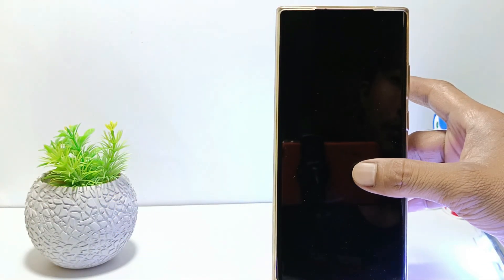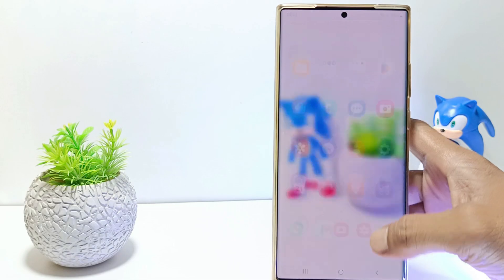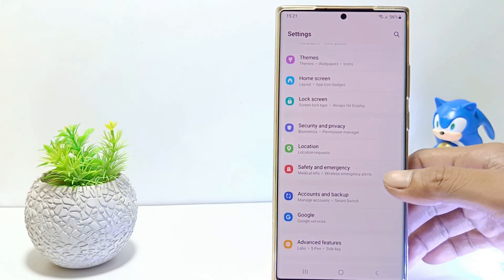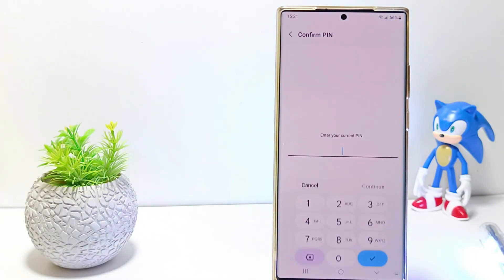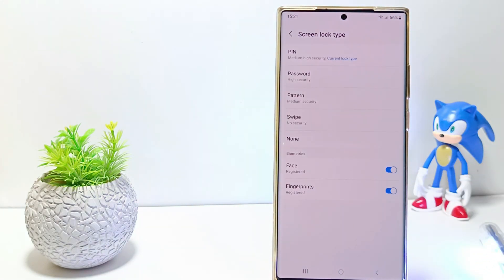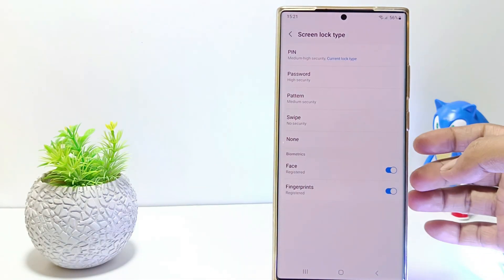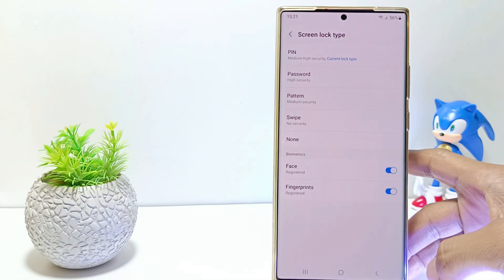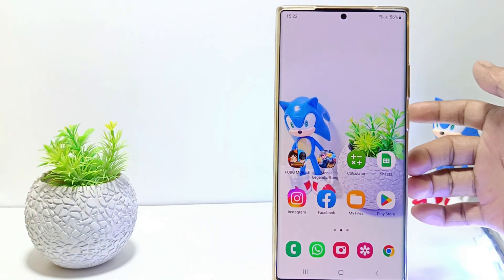How To Turn Off Lock Screen On Samsung S23 Ultra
How to turn off lock screen on samsung s23 ultra? First, go to the settings. and then scroll down. tap on lock screen.

tap screen lock type. you will be asked to confirm the current screen lock. if you use a pattern screen lock, please confirm with a pattern, if using a password, enter your password. But here I use a pin so I will confirm using a pin.

in the screen lock type option, there will be several lock type choices, and there you will see which screen lock we are using. To turn off the screen lock, select none. Then tap remove data to confirm.

By removing the screen lock, you don't need to enter the screen lock when you want to wake up your mobile phone screen. So, now you have successfully removed and turned off the screen lock on the Samsung S23 Ultra.

This video is relevant to the search:
how to turn off lock screen
samsung s23 ultra
galaxy s23 ultra
how to turn off lock screen on samsung
how to disable lock screen on samsung s23 ultra
turn off lock screen on samsung s23 ultra
how to disable lock screen on galaxy s23 ultra
how to remove lock screen on samsung s23 ultra
how to turn off samsung lock screen.